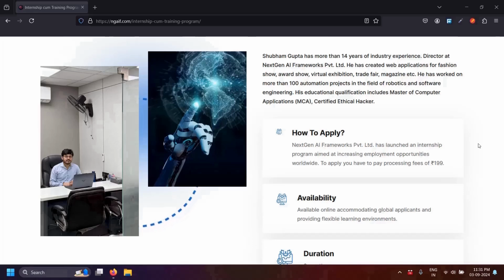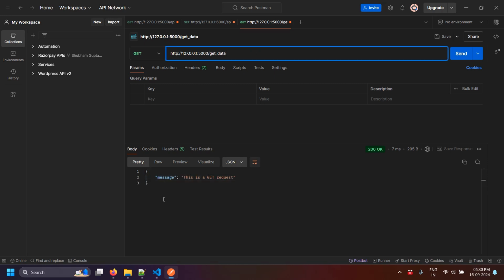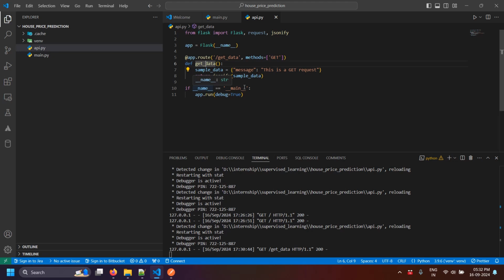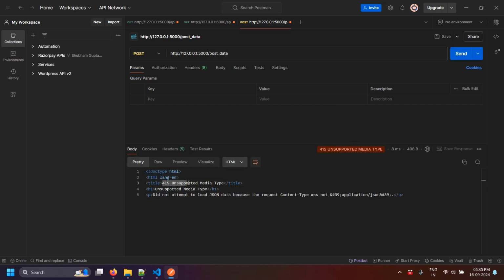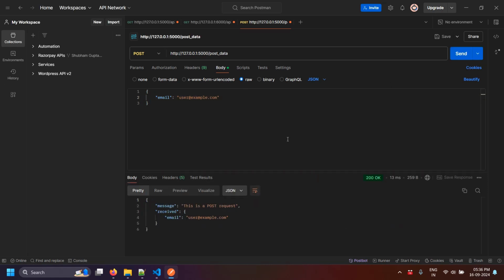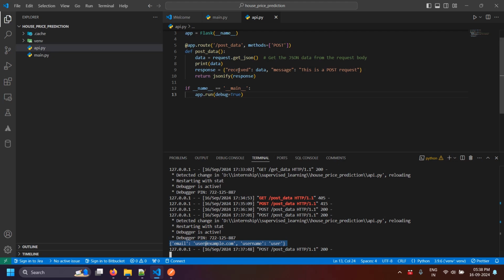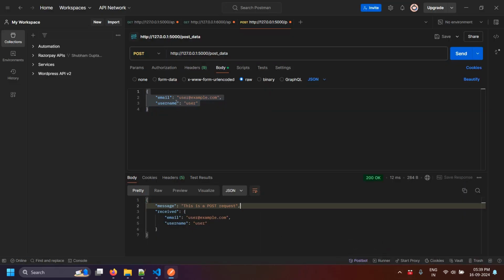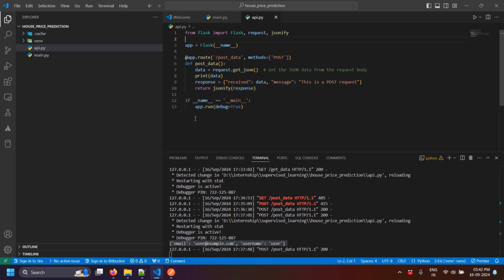Session 10.2 | Master REST APIs with Python: Flask & Postman Tutorial | AI/ML basics